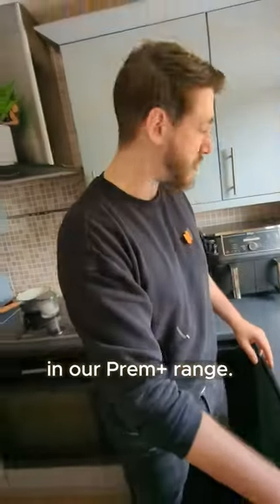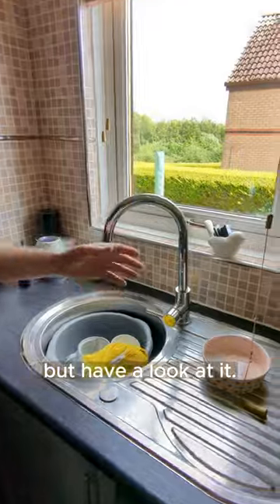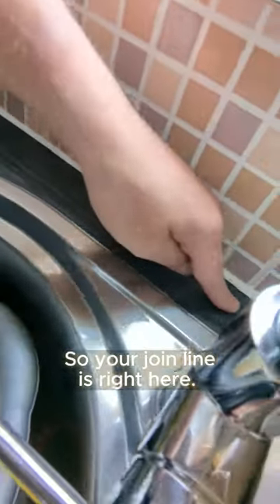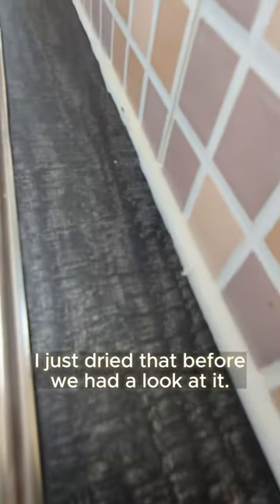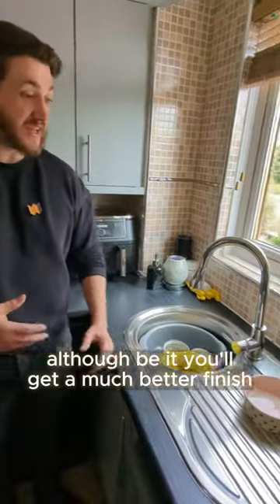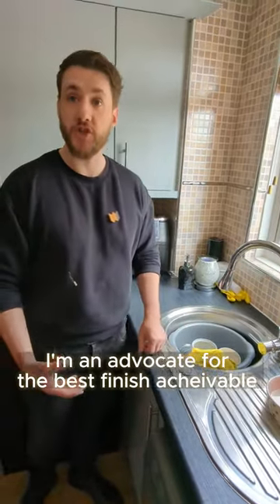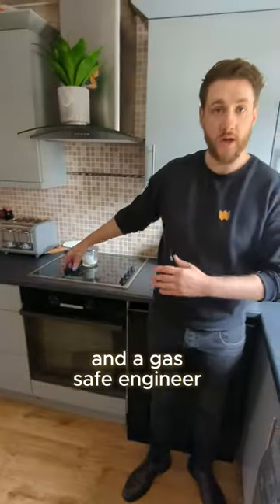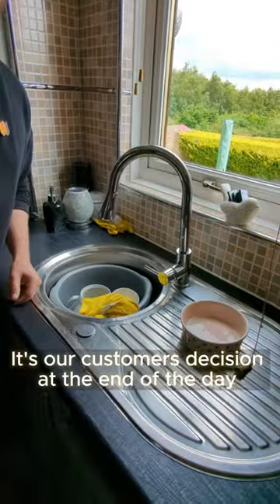Can We Wrap Around A Sink???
You can book your showroom appointment 6 days a week.